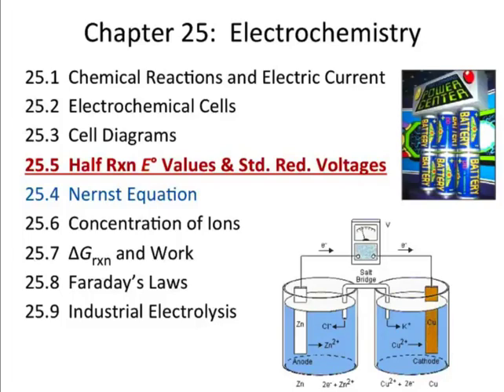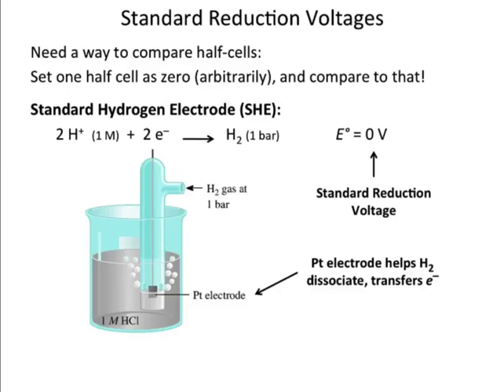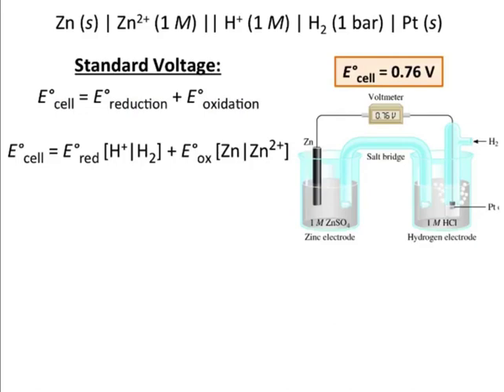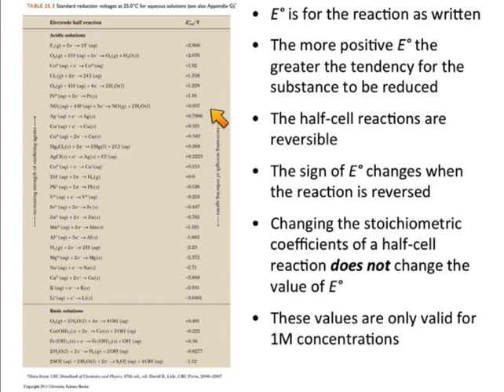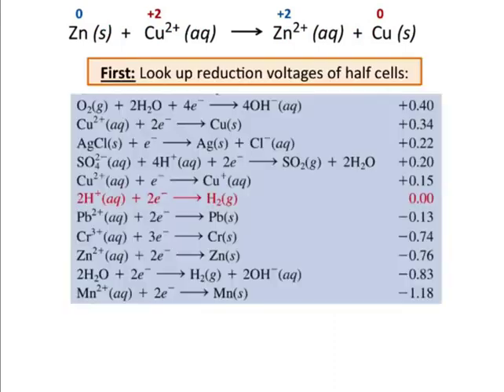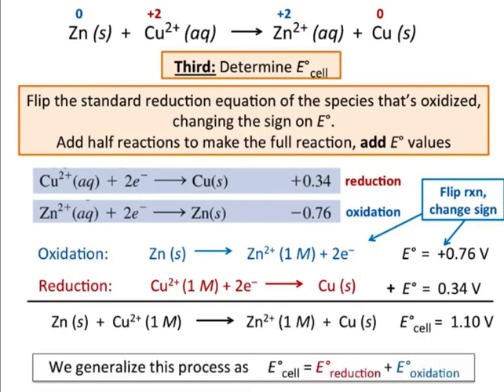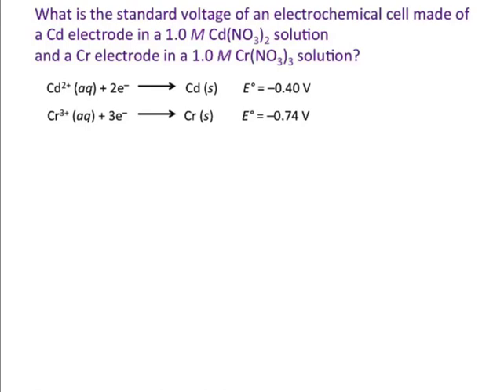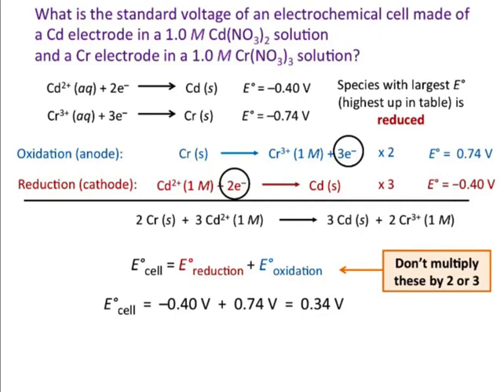Standard Reduction Voltages